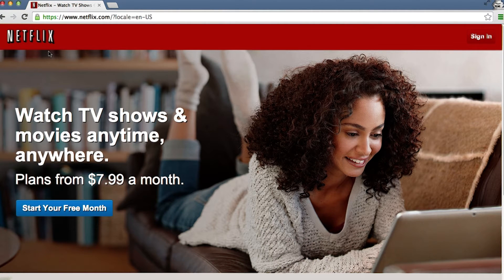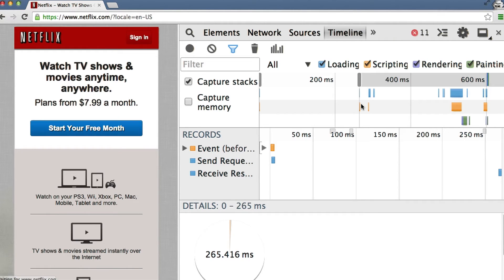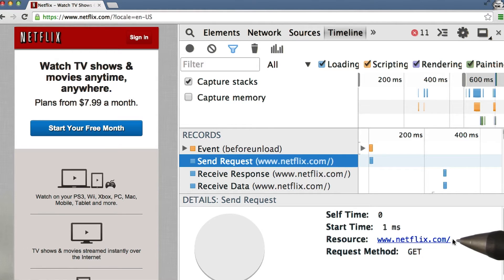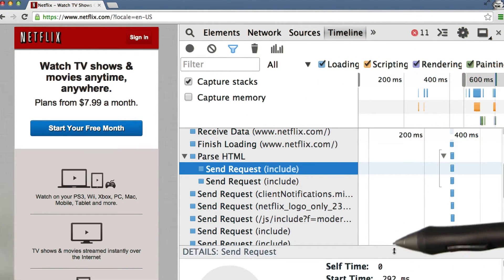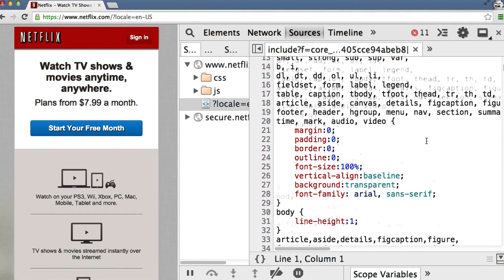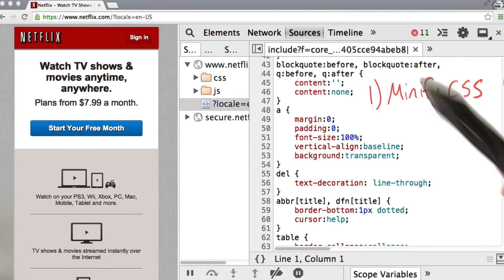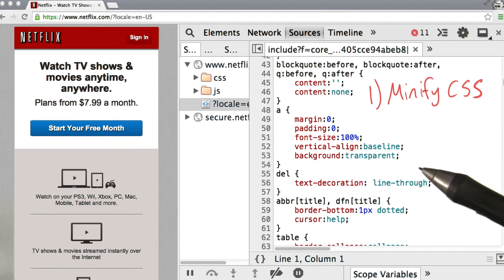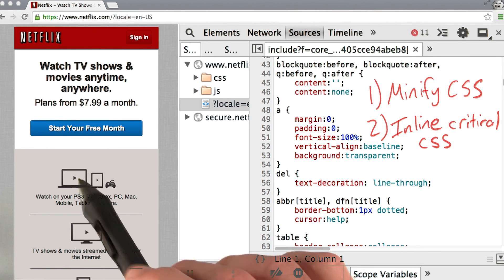Cameron's Netflix Optimizations - Website Performance Optimization